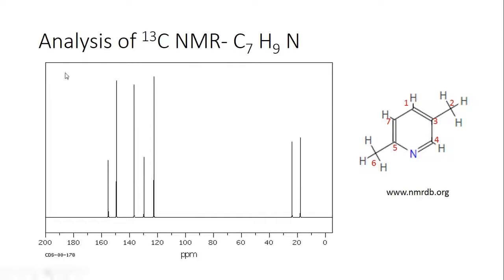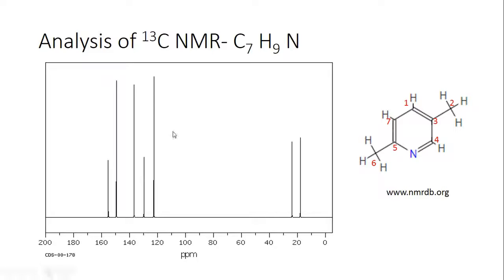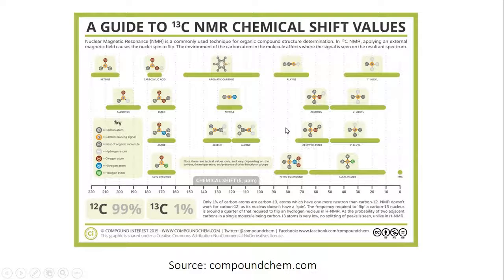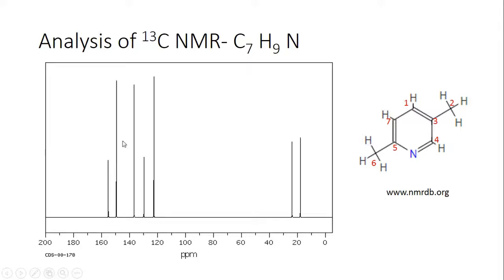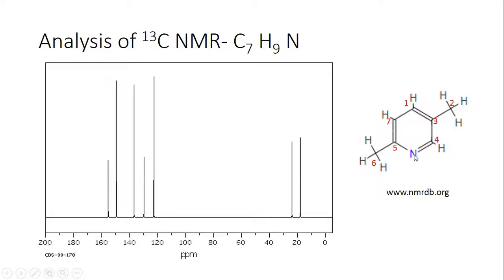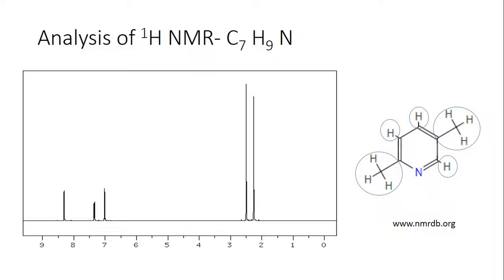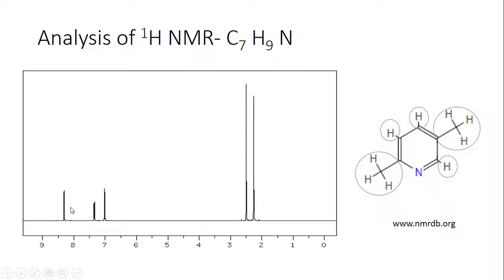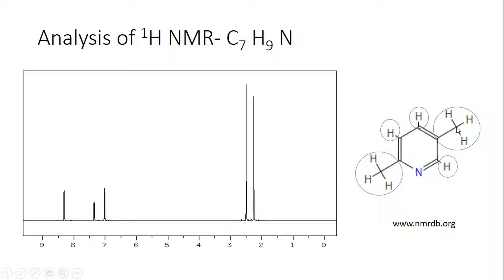NMR Lab Video